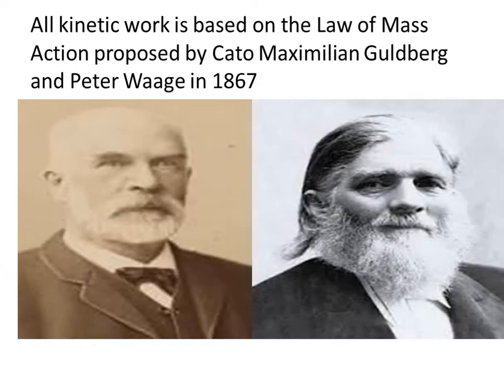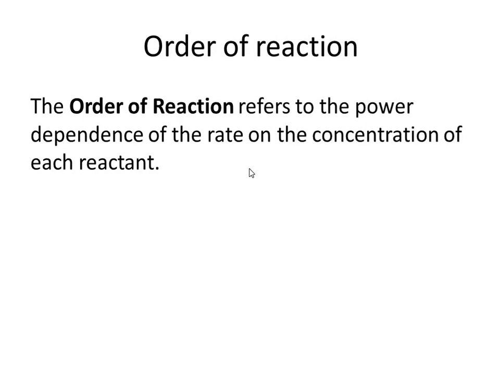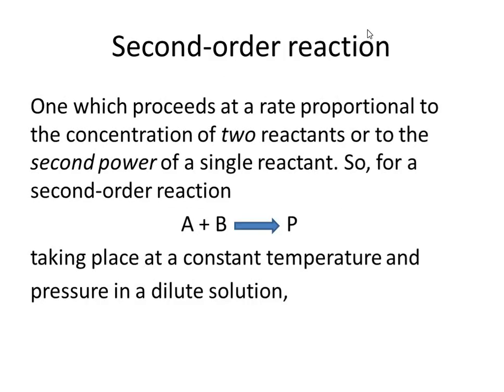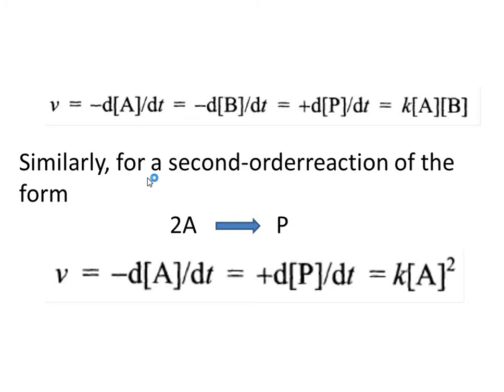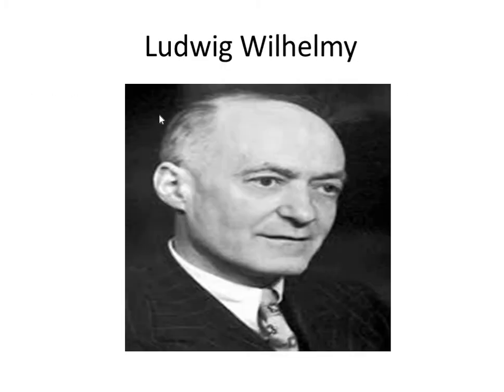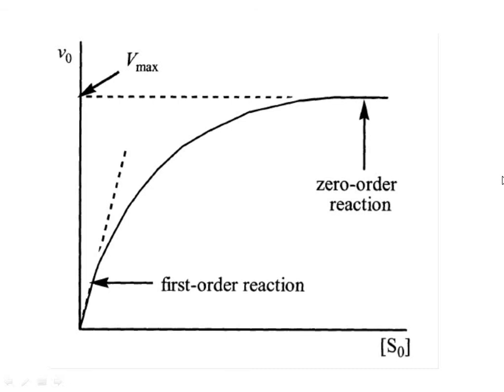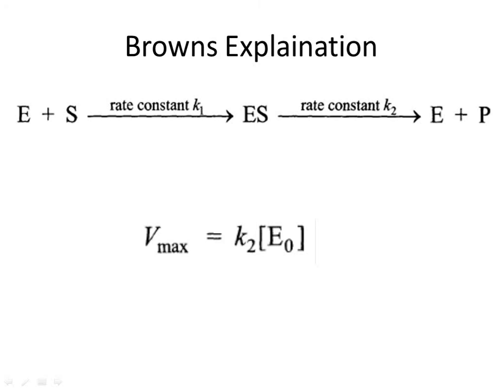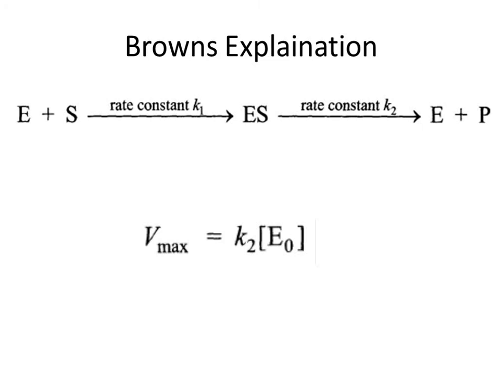NET LIFE SCIENCE //History of Enzyme Kinetics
दुर्धर आजारावर उपचार कसे करता येतील ? वाचा या छोट्याश्या कादंबरीमधून .

सिरम थेरपीचा शोध,एक्स रे चा शोध, रेड क्रॉस सोसायटीचा शोध व नोबेल पुरस्काराबद्दल खूप काही जाणून घेण्यासाठी